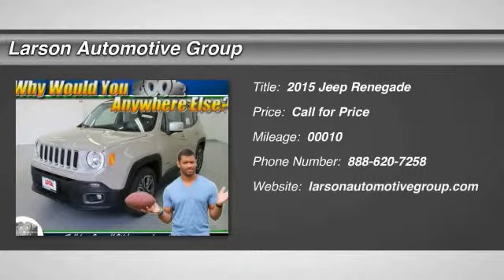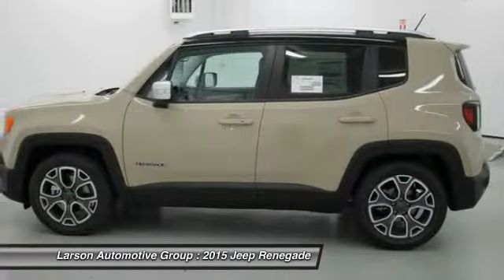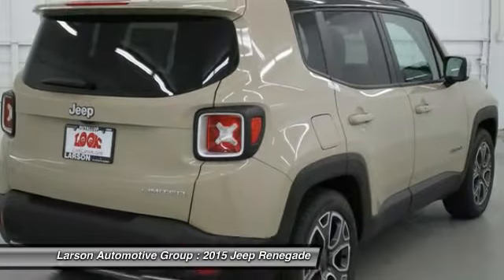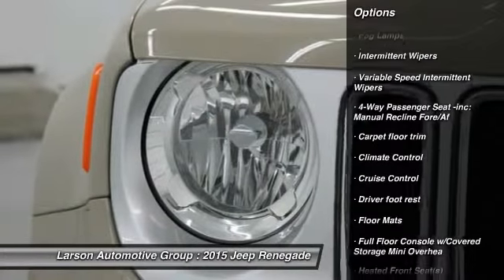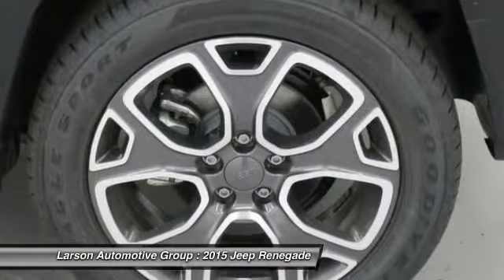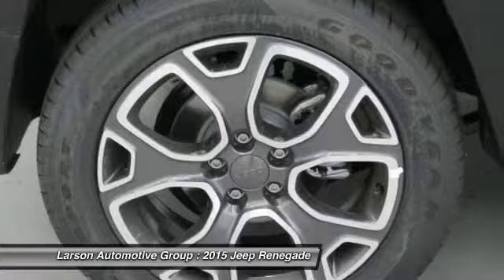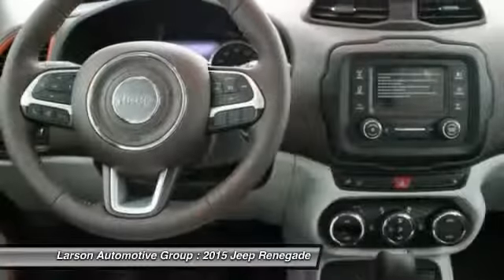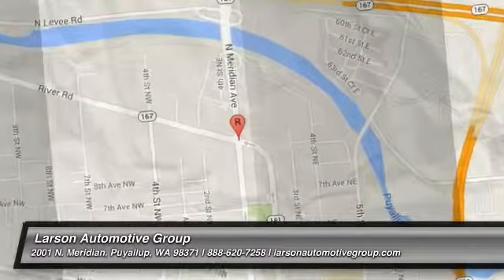2015 Jeep Renegade Puyallup WA B78268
2015 Jeep Renegade Limited FWD

2001 N. Meridian

Don't miss this 2015 Jeep Renegade. It's equipped with Automatic transmission and features a Mojave Sand exterior. With 10 miles, You'll want to take this car home. Make a great choice today.